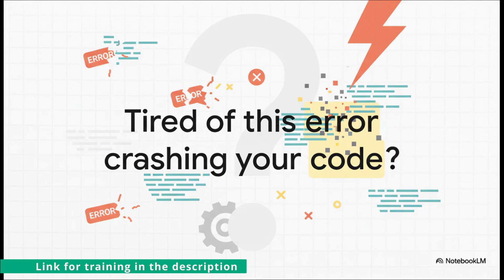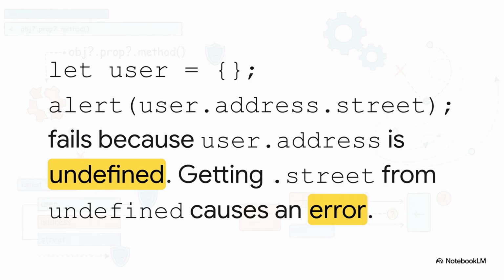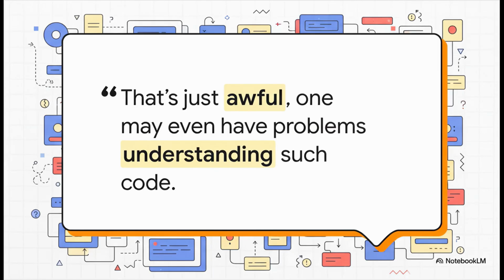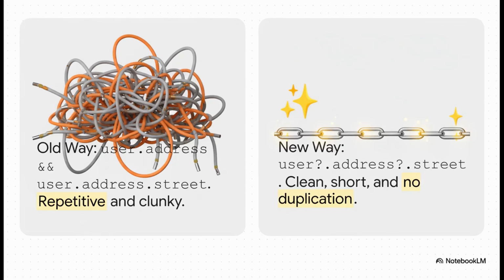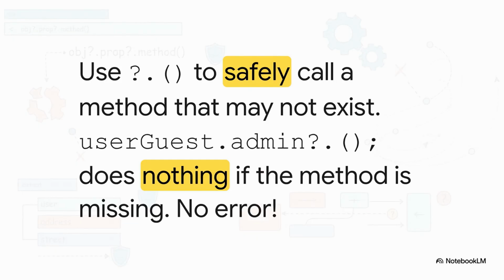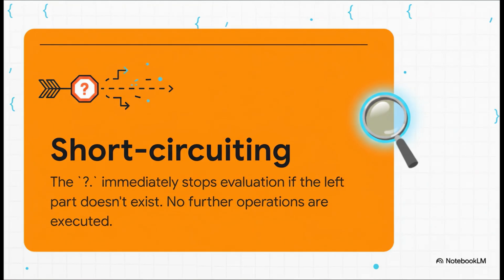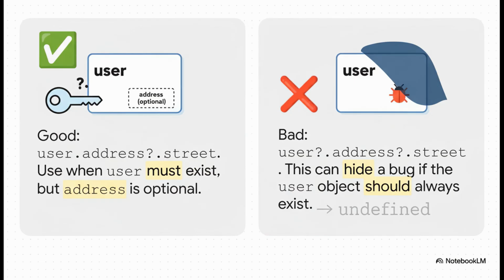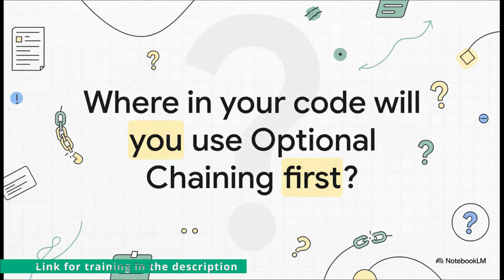Optional Chaining in JavaScript: How to Safely Access Nested Properties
🛡️ Tired of endless if (user && user.profile && user.profile.name) checks? In this video, we'll take a look at optional chaining (?.) — a modern solution for safely accessing nested object properties that will make your code cleaner and safer.

Optional chaining appeared in ES2020 and instantly became a must-have tool for every developer. You will learn how to get rid of cumbersome checks and prevent the most common errors in JavaScript.